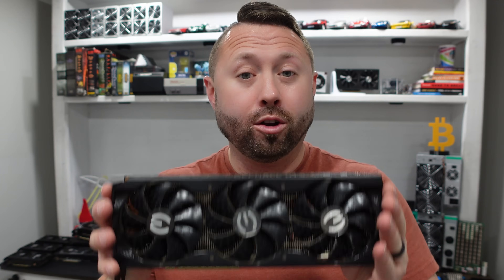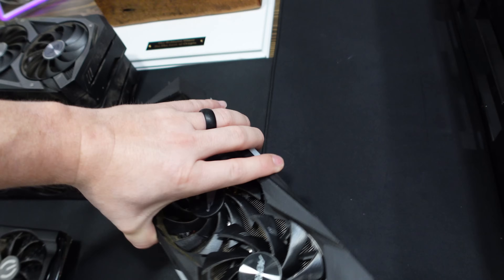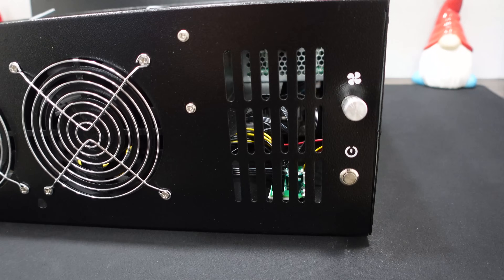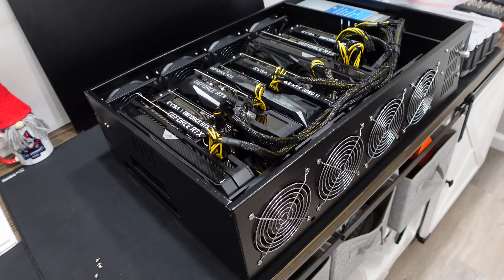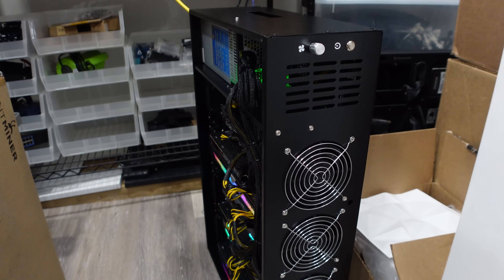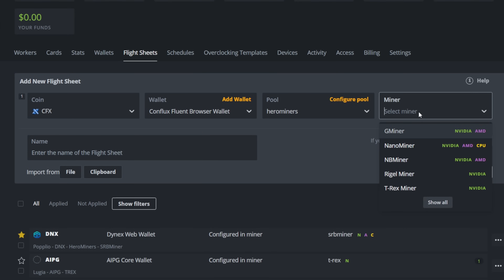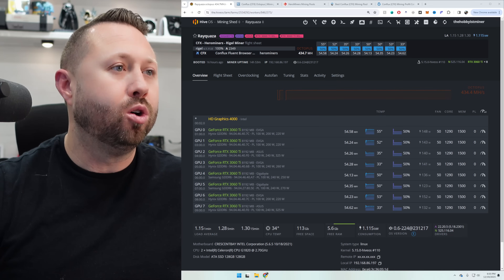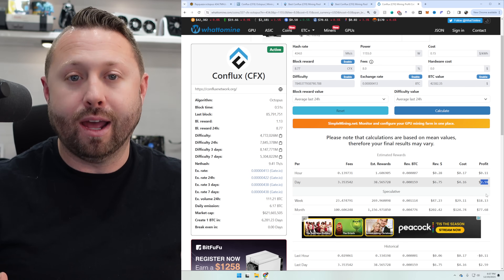What I’m MINING on my NEW 3060 Ti GPU Mining Rig! Conflux Crypto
In today's video Let's Build a GPU Mining Rig! What I’m MINING on my NEW 3060 Ti GPU Mining Rig! For this Rig Build we are using a VTRETU GPU Mining Server Case and 8 x RTX 3060 TI Graphics card to Mine Conflux!  I have always wanted to build a decent bag of CONFLUX and now is a Great time to Do so!  Enjoy this Step by Step Guide on How to Build a GPU Mining Rig for Conflux!

🛒𝐏𝐚𝐫𝐭𝐬 𝐔𝐬𝐞𝐝 𝐢𝐧 𝐓𝐨𝐝𝐚𝐲'𝐬 𝐕𝐢𝐝𝐞𝐨:
🔹VTRETU Mining Rig System, Server Case
🔹RTX 3060 TI Graphic Cards I Like

𝐓𝐨𝐩 𝐀𝐒𝐈𝐂 𝐌𝐢𝐧𝐞𝐫𝐬 𝐈 𝐑𝐞𝐜𝐨𝐦𝐦𝐞𝐧𝐝 𝐟𝐨𝐫 𝐕𝐢𝐞𝐰𝐞𝐫𝐬:
🚀DOGE+Litecoin Miner
🚀Perfect Home KASPA Miner for Beginners
🚀All Around Powerful/Low Power Usage Miner

📺Video Chapters and Content:
00:00 What I’m MINING on my NEW 3060 Ti GPU Mining Rig!
00:20 RTX 3060 TI Crypto Mining Rig Build
03:20 I Highly Recommend this GPU Server Case for Beginners
07:00 How to Build a Mining Rig for Beginners
07:30 How to Build a Crypto Mining Rig
08:00 How to Build a Mining Rig Step by Step
08:30 My RTX 3060 TI GPU Mining Rig is Built!
09:00 How to Build a GPU Mining Rig
10:10 First 3060 TI GPU Mining Rig Power Up!
10:45 How Loud is the VTRETU GPU Server Case?
11:30 How to GPU Mine Conflux Coin
12:00 How to Setup a Conflux Crypto Wallet
13:00 How to Add your Conflux Wallet to HIVEOS
13:40 How to GPU Mine Conflux in HIVEOS
15:00 We are GPU Mining Conflux!
15:25 RTX 3060 TI Overclock Settings for Conflux
16:20 Rigel Miner vs T-Rex Miner for Conflux
17:30 What Mining Pool is Best for Conflux Mining
19:00 How Much Conflux have I Earned on Herominers?
20:00 It's Time to Stack Conflux!